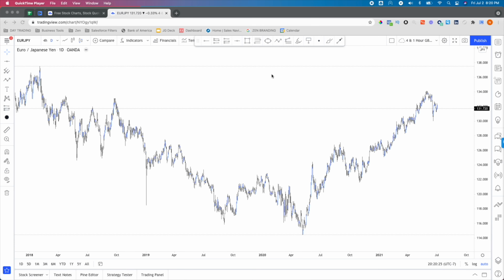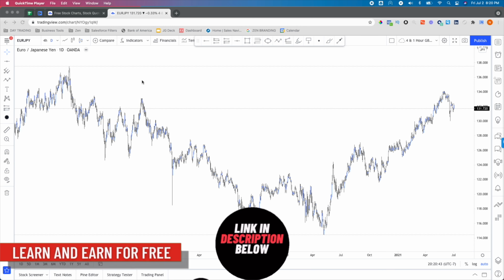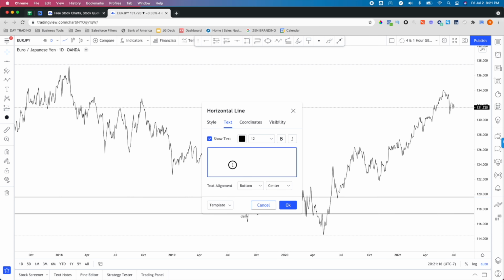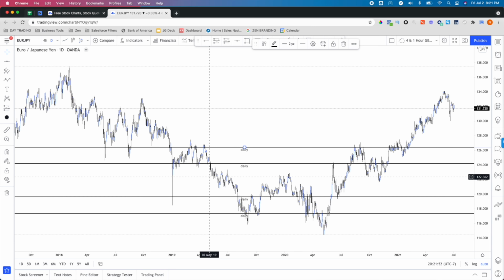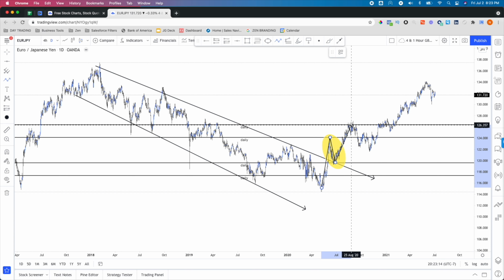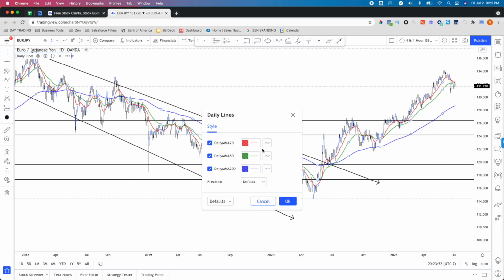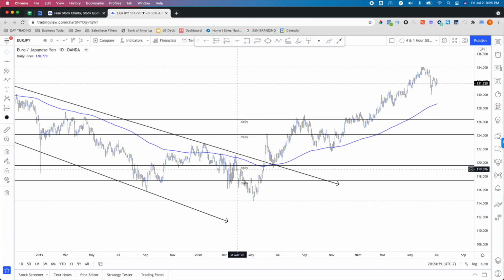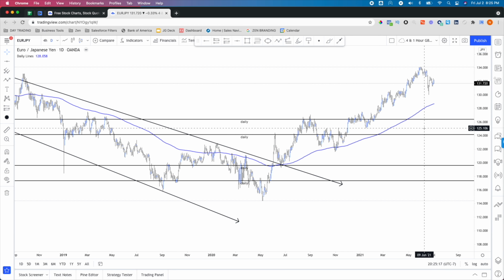How to Trade & Catch Insane Reversals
Get Free Access to my Learn and Earn Program

In this video you will learn how to trade and catch reversals in any market.

For those who are interested in Trading & Investing in the Forex Market, I encourage you to subscribe to my channel because I trade Live and also do Weekly Overviews every Sunday.

Also Join my Free Learn and Earn Program and Join the Community

If you have any suggestions for future videos such as Day Trading, Investing, Stock Market, Crypto & bitcoin, Entrepreneurship, Forex, Online Marketing, Online Sales or fun daily vlogs. Please let me know.

any questions to message me as I would love to be a part of your success.